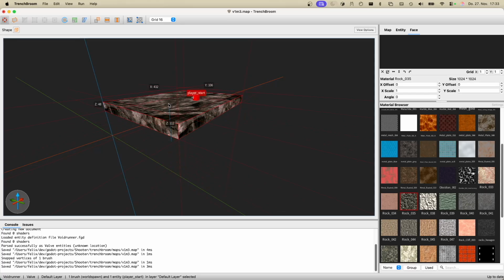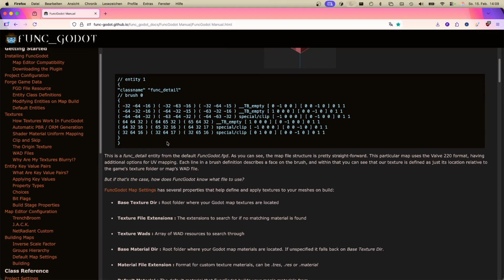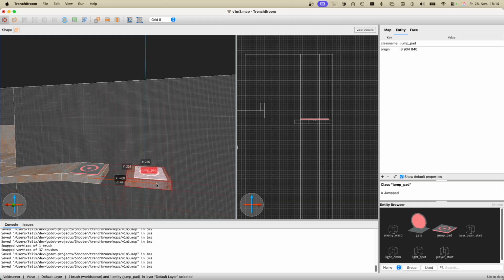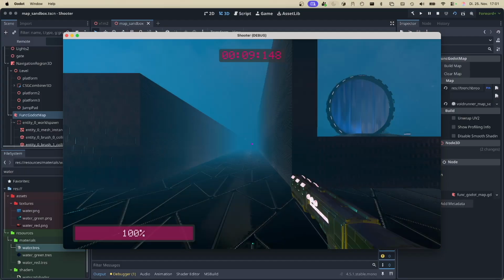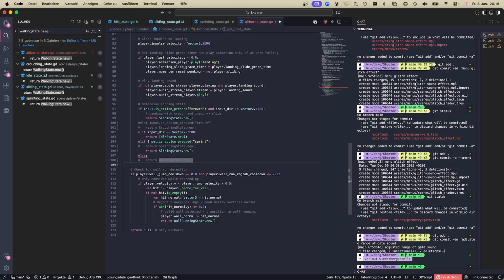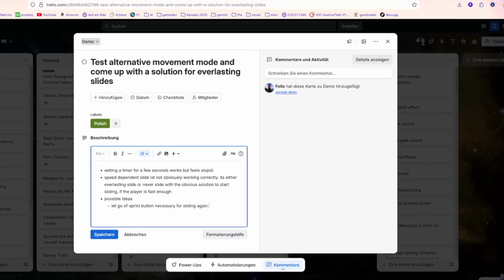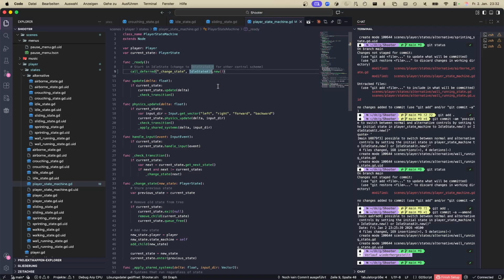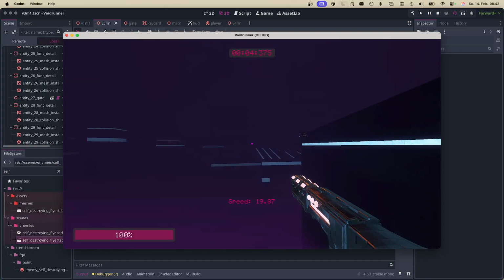Getting the basics down | Voidrunner Devlog #1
In this episode, we talk about the basics for my platform shooter Voidrunner: Level design and movement